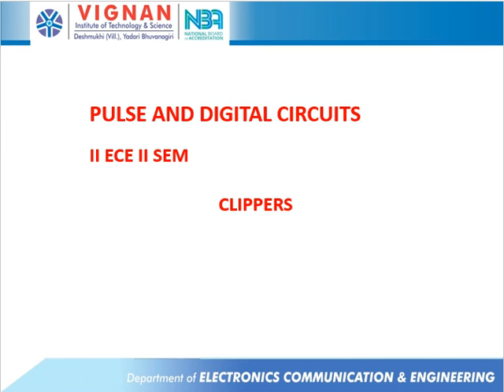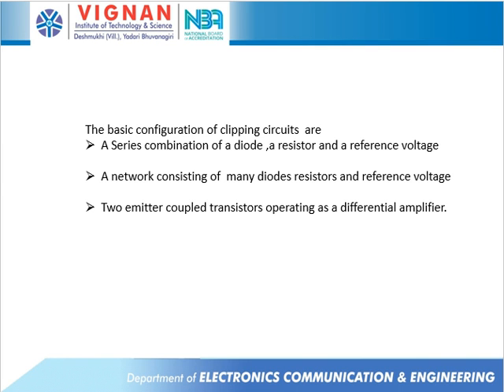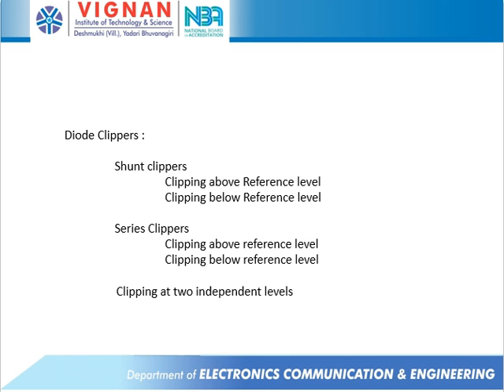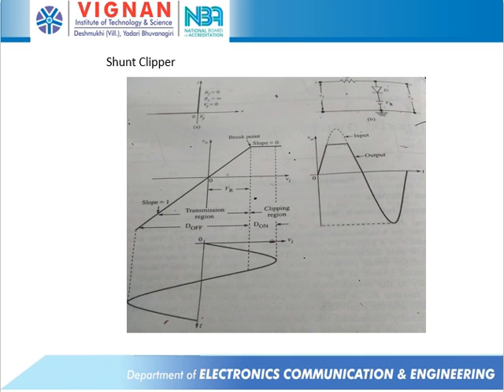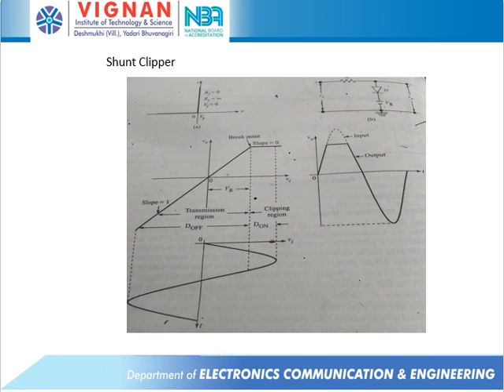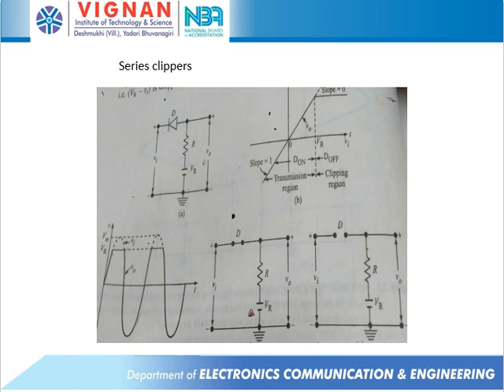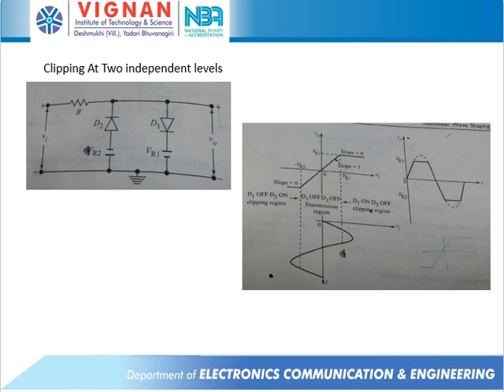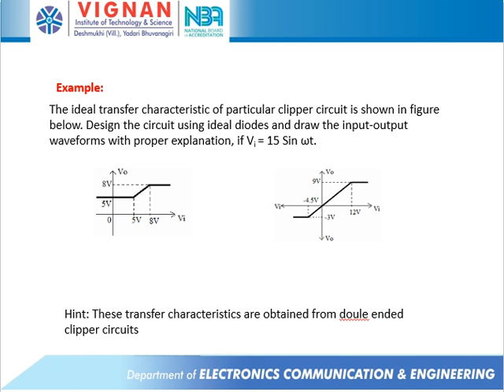pdc 2 2018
clippers by p.sandeep